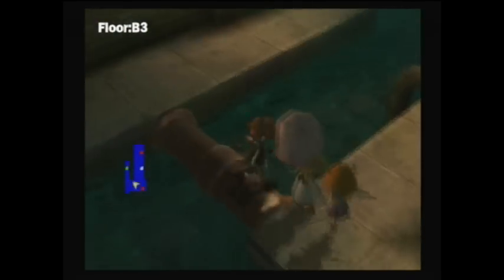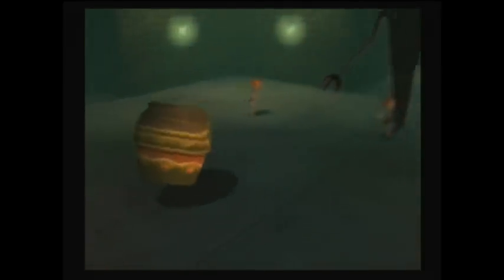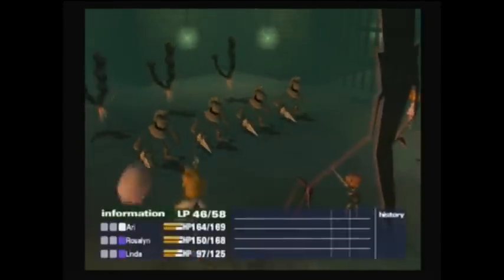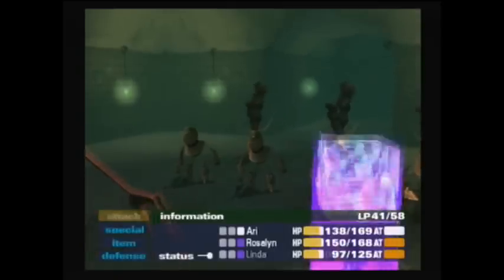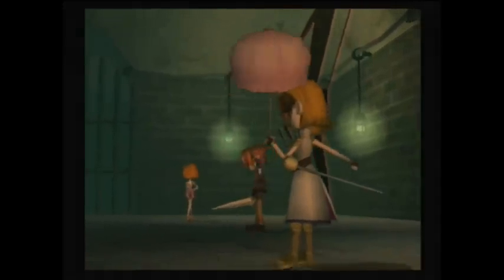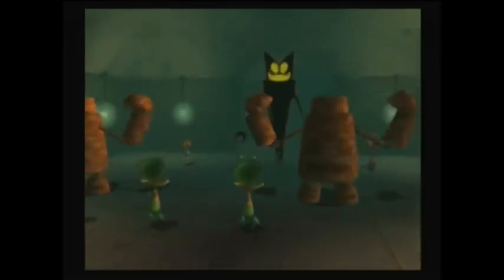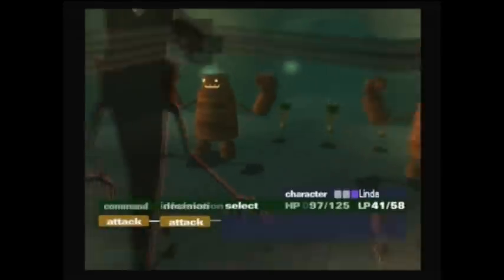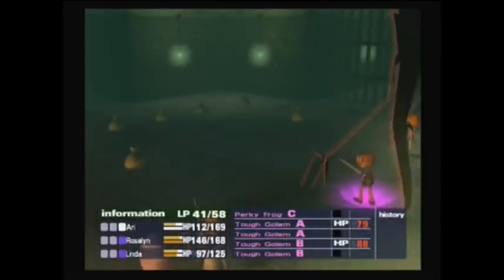Let's Play: Okage Shadow King - Part 83: +5 Accessory?!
I'd like to find more of those.